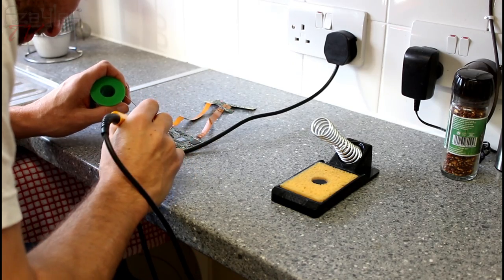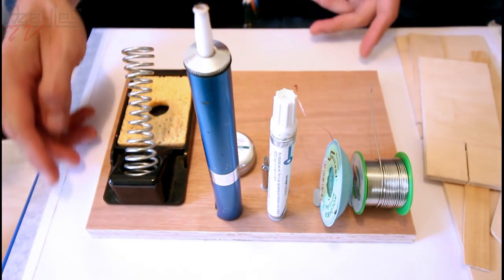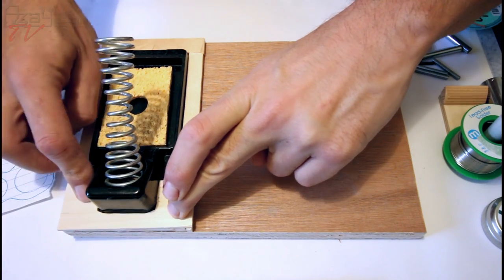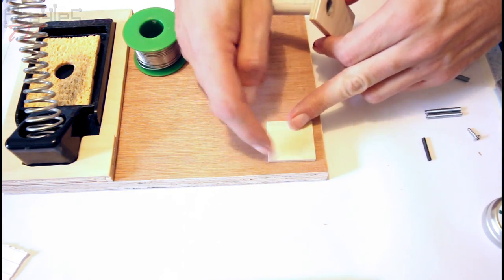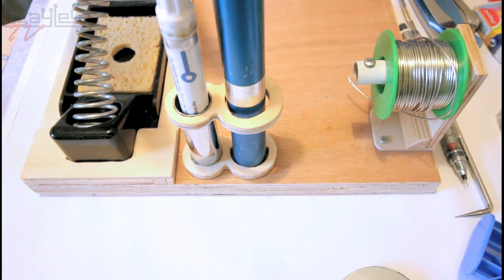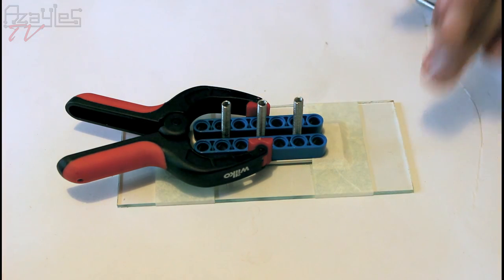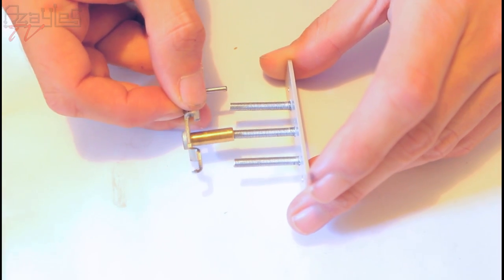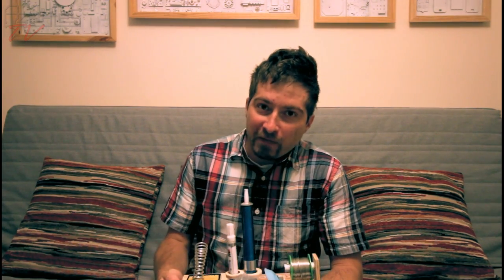All in one Soldering Station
In an effort to have a safer working environment while soldering, I build an all in one soldering station to hold all my soldering equipment securely.

Jingle Punks - Good Starts
Silent Partner - Blue Skies